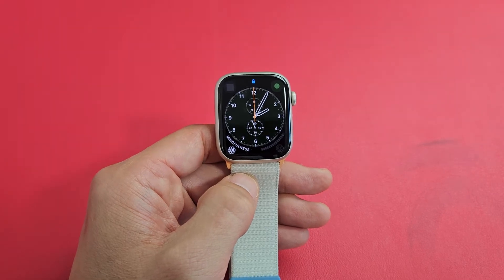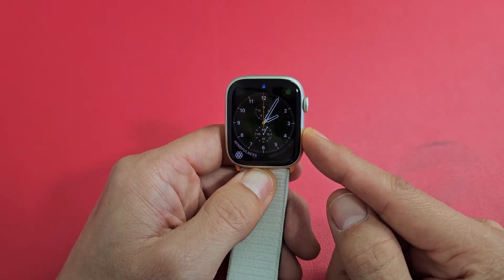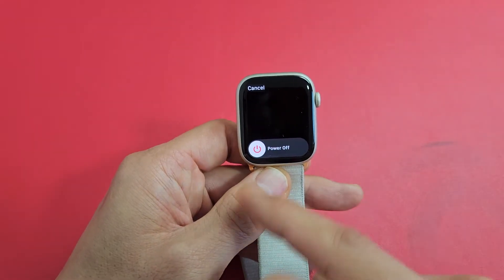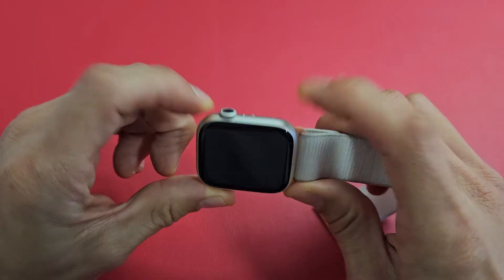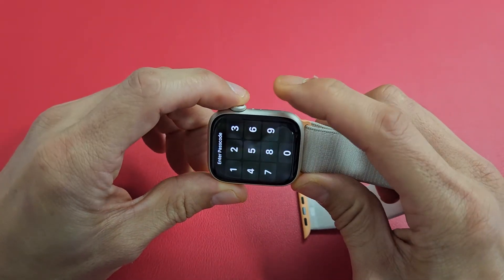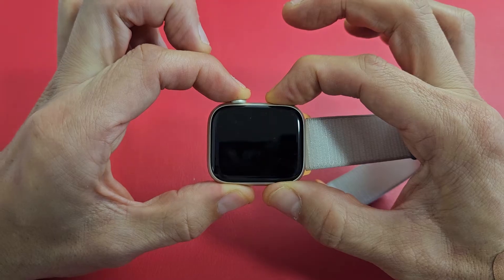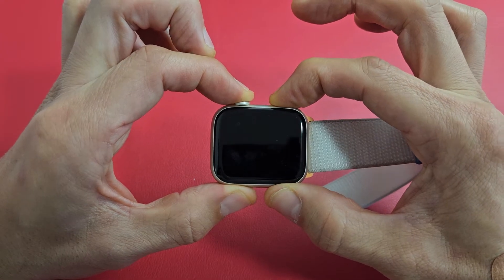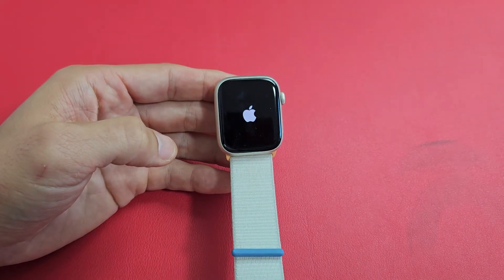Apple Watch 8 & 9: How to Force a Restart (Forced Restart)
I show you how to force a restart (forced restart) on the Apple Watch Series 8 & 9. I hope this helps

Apple Watch Series 9